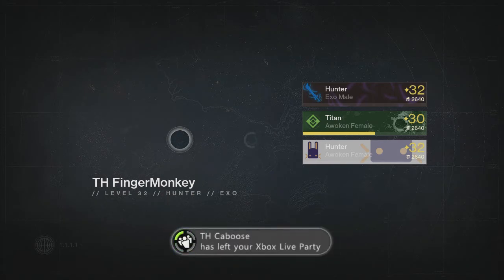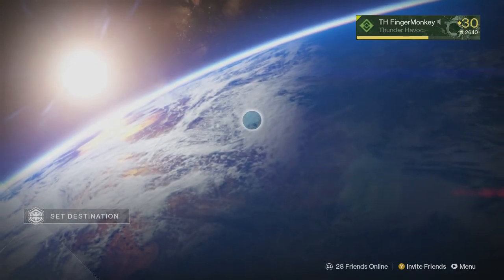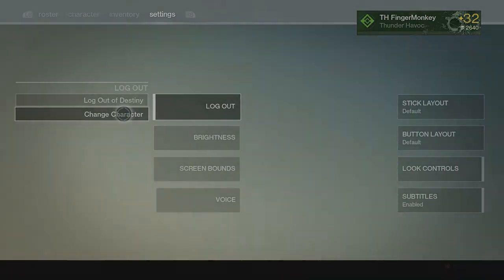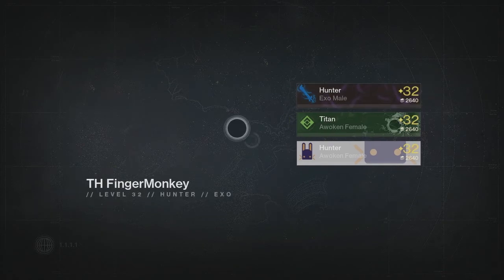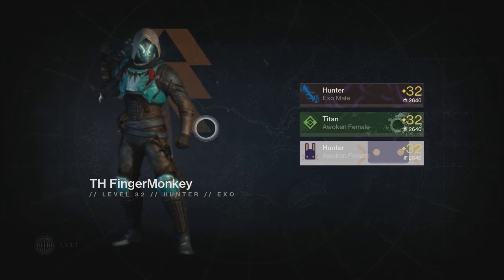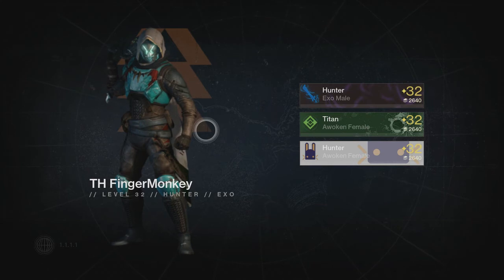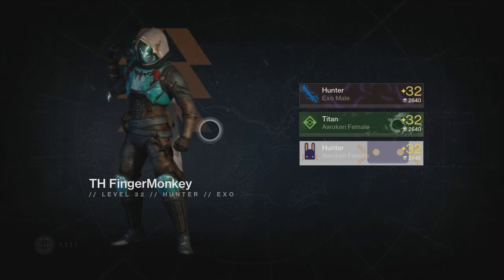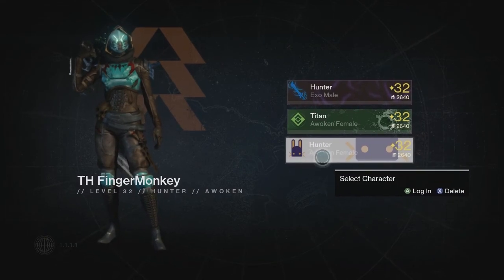How to level up fast in Destiny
Cinch Gaming Gift Code: 1126